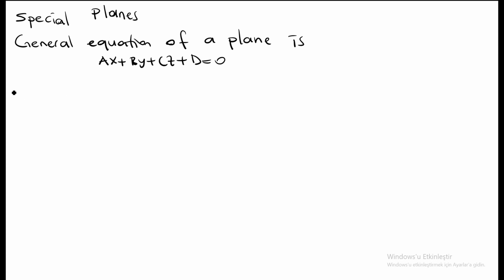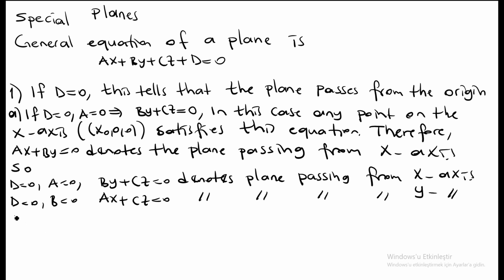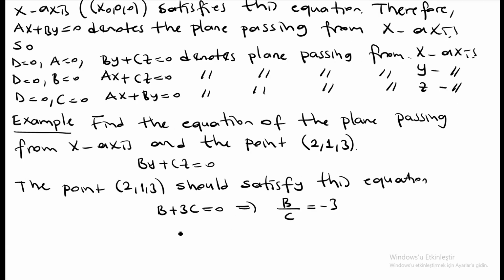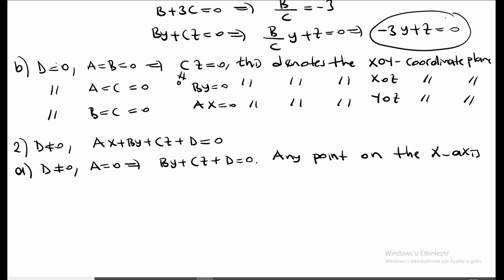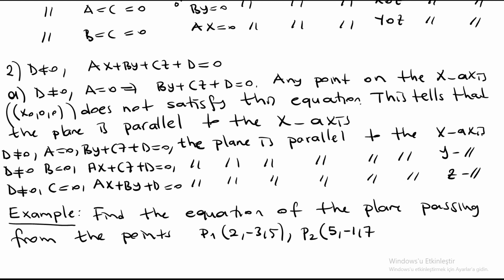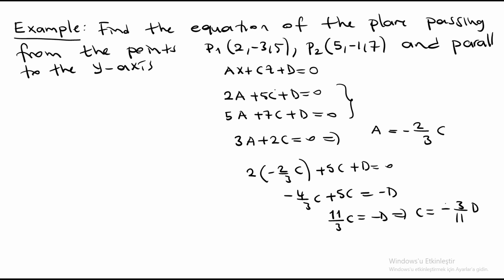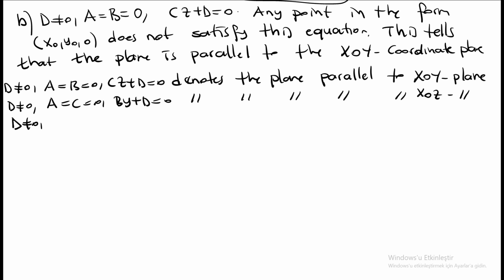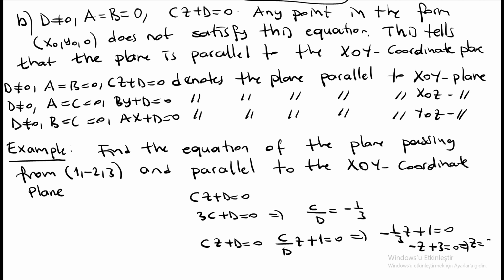Analytic Geometry:Special Planes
In this video, in special cases of the plane equation, the geometric meanings of these special cases are given and these cases are illustrated with examples. Additionally, graphics are presented.